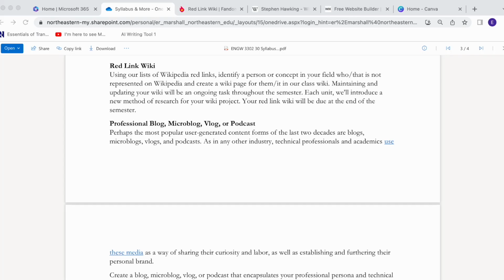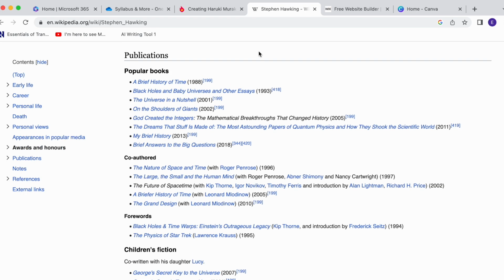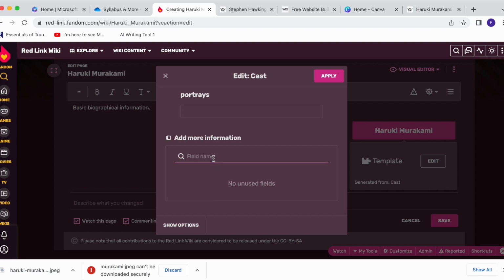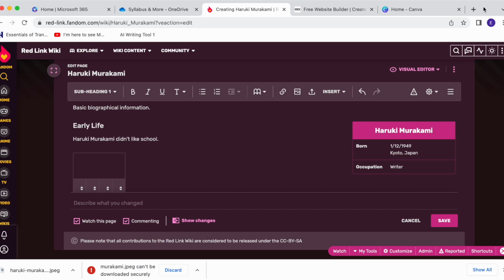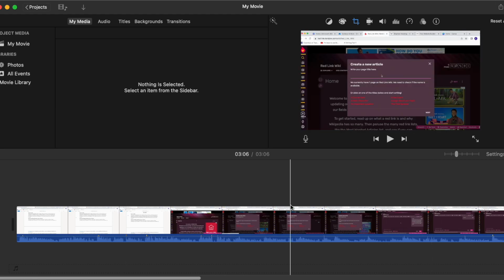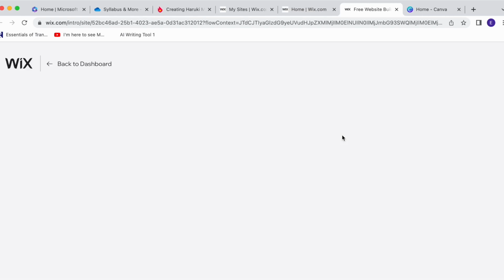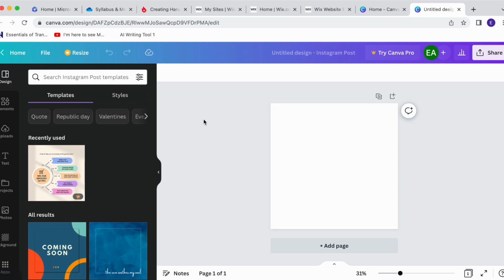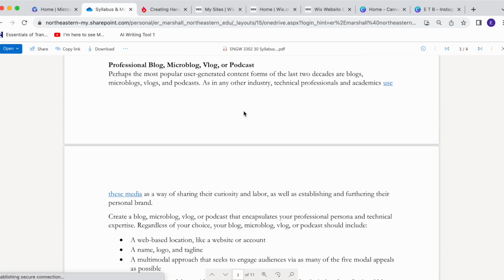Setting Up Your Wiki, Recording Audio & Video, & Designing for the Web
Eric goes over how to set up your Wiki page for the Red Link Wiki, how to record and edit audio and video, and how to use online photo editors to design for the web.